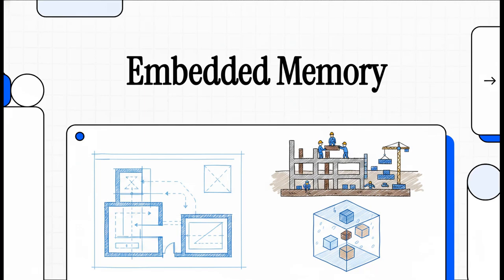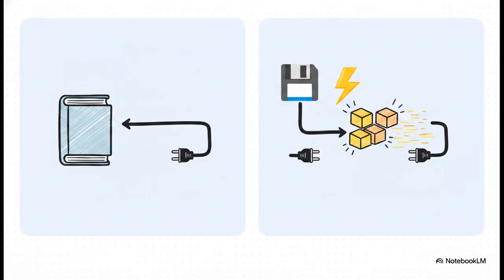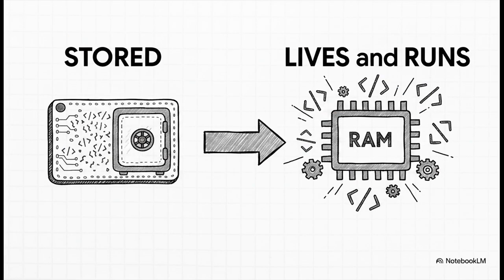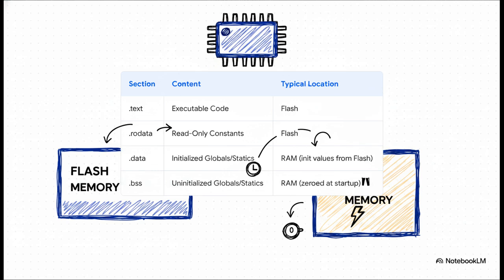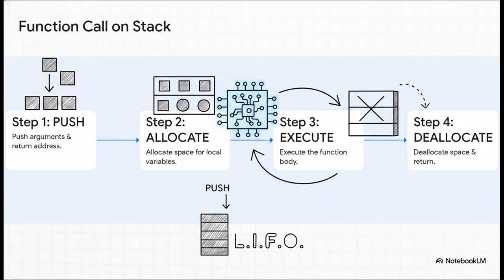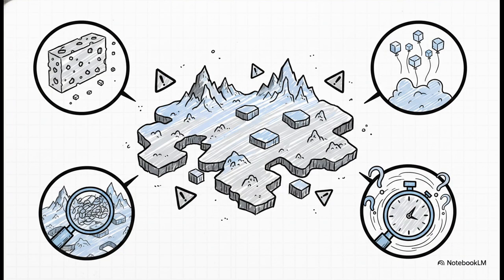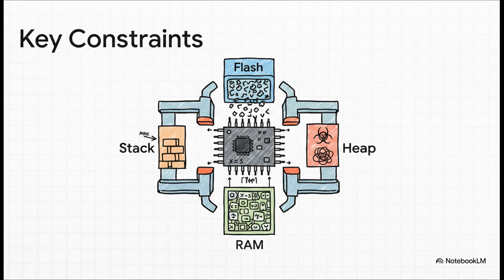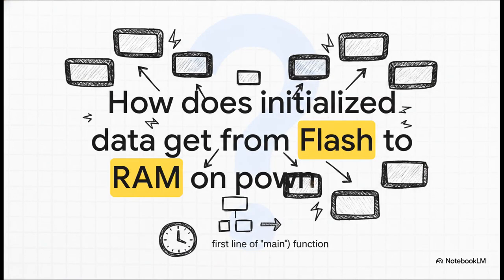Embedded Memory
In this video, we explain one of the most important foundations of embedded systems memory:

What is Flash, what is RAM, and where do stack and heap actually fit?

If you are learning embedded C or firmware development, this topic is essential. In embedded systems, memory is limited, physical, and structured. Code does not just “run somewhere.” Different parts of the program live in different memory areas, and understanding that is a big step toward thinking like an embedded engineer.

In this video, we cover:

* what Flash is
* what RAM is
* why firmware is usually stored in Flash
* why runtime data lives in RAM
* what `.text`, `.rodata`, `.data`, and `.bss` mean
* what stack is and why stack overflow is dangerous
* what heap is and why dynamic memory can be risky in embedded systems

This video continues the embedded software big picture series by moving from the linker stage into the memory model of real firmware.

If you want to understand how embedded software actually lives and runs inside a microcontroller, this lesson will help you build the right foundation.